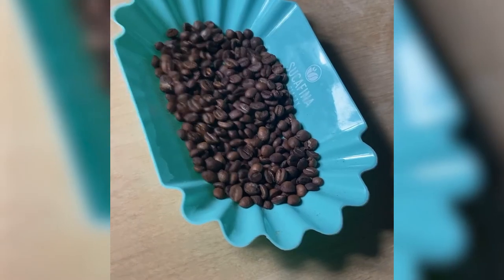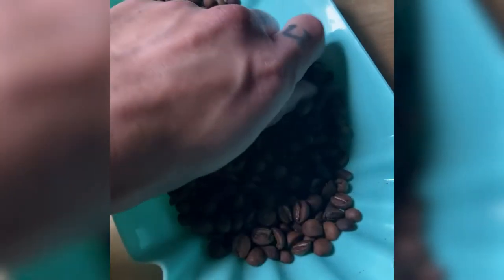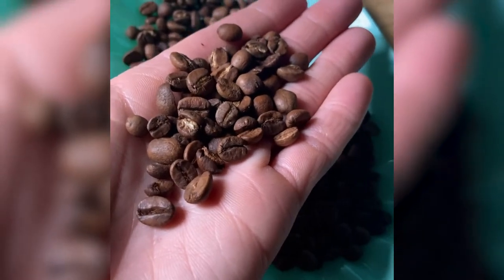SEASON_06 - COFFEE 08 Reveal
COFFEE_08= New Math Coffee (@newmathcoffee) Illinois, USA 🇺🇸

AREA: Asia
COUNTRY: Indonesia
REGION: Tlogosari Village, Situbondo Regency, East Java (Ahmad Muhlisin, Walida Cooperative)
PROCESSING: Natural Hydro Honey
VARIETY: Kartika + Lini 795
ALTITUDE: 1,200 - 1,600 masl
DECAF: No
ROASTER: Traditional Drum (Diedrich)

Leaderboard is an arcade themed, quarterly coffee game played by coffee enthusiasts and professionals in over 50 countries.

💜 You'll receive 10 mystery coffees from 10 roasters and taste, compare and compete to identify with other players around the world.

💙 The top 20 scores go on the leaderboard and there are thousands in prizes to be won.

🖤 Play in single player to challenge yourself or multiplayer as a team.